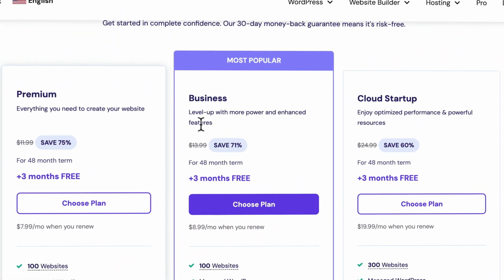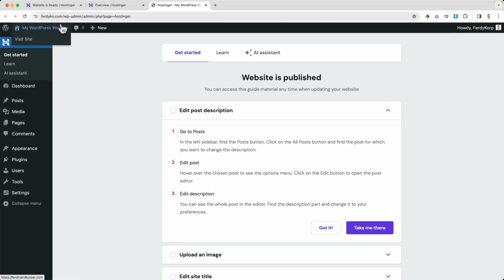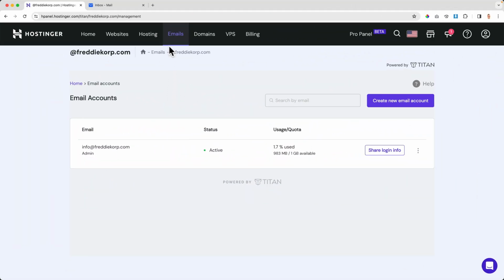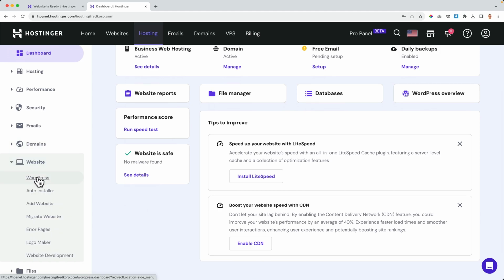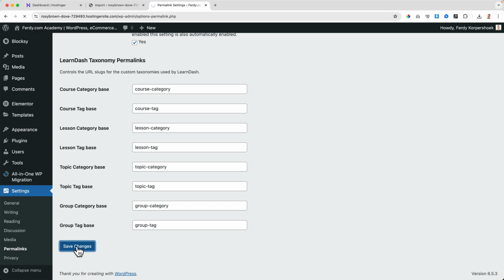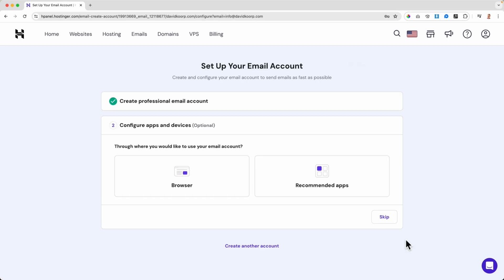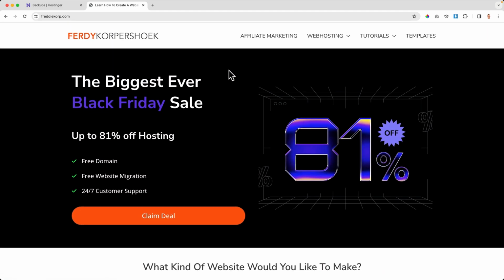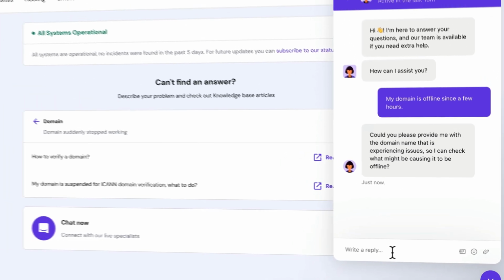Master Hostinger In 2026 | The Best Budget-friendly Web Hosting Guide! 💻🚀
In this tutorial, you will learn everything you need to know about hosting your websites at Hostinger. In my opinion, the best web hosting provider when it comes to quality and pricing.

You will learn which web hosting plan you should choose at Hostinger, how to get a free domain, create an email account, get access to webmail, configure your email on your computer, Mac, tablet, and smartphone, and sync all emails throughout all devices.

We will talk about restoring backups, creating manual backups, and working in a staging environment so you can change your website without messing things up.

You will learn how to transfer your websites, email accounts, emails, and domains from one web hosting provider to Hostinger so you can have everything in one place.

We will speed up our website and you will learn how to reach out to the support.

00:00 Intro
02:39 Choose The Right Web Hosting Plan
07:05 Choose A Free Domain Name
09:25 Install WordPress
13:05 Confirm Your Email Address
13:43 Create A Subdomain

16:03 Create An Email Account
17:57 Get Access To Webmail
22:56 Configure Your Email Account On Your Computer
26:15 Configure Your Email Account On Your Phone
27:55 Sync Emails On All Devices

30:45 Get A Second Domain

Migrate To Hostinger
34:47 Make A Backup Of Your WordPress Website
39:23 Backup Your Email Accounts And Emails
41:35 Install WordPress On Your New Web Hosting Platform
42:54 Prepare Your Website For Importing The Backup
45:58 Check If Everything Works
48:02 Use An External Domain
52:37 Transfer An External Domain Towards Hostinger
56:42 Setup A New Email Account
58:18 Setup Your Email Account On Your Computer
01:01:55 Test Everything
01:03:26 Remove Old Accounts

Backups
01:04:20 Restore A Backup
01:08:57 Create A Manual Backup
01:10:01 Staging

Speed
01:14:27 CDN

01:19:18 How To Get Support